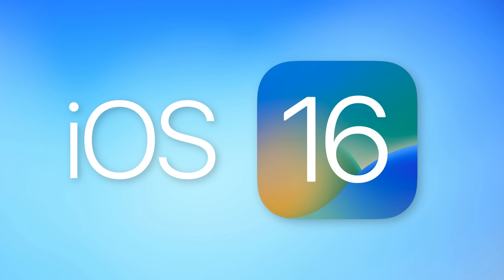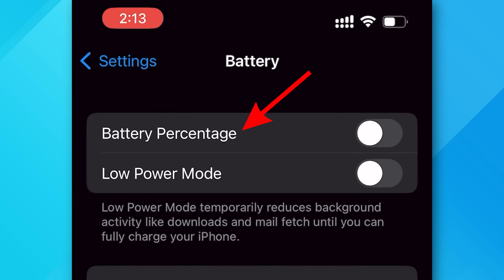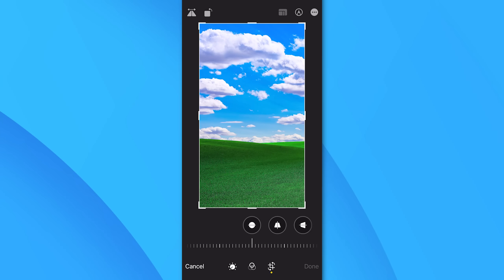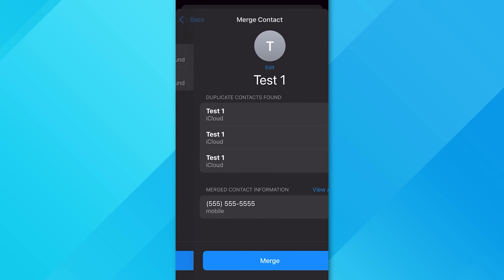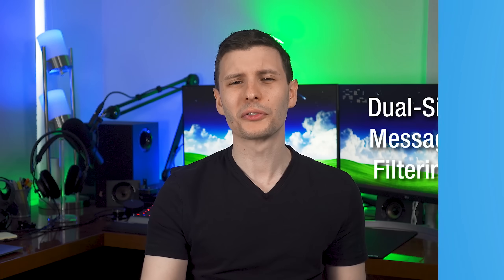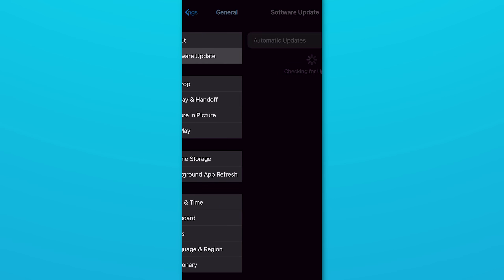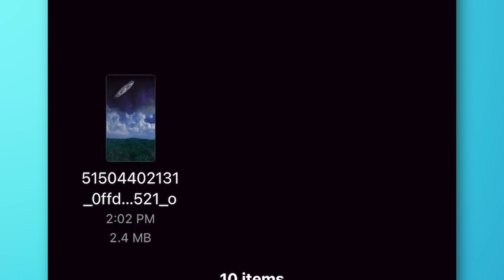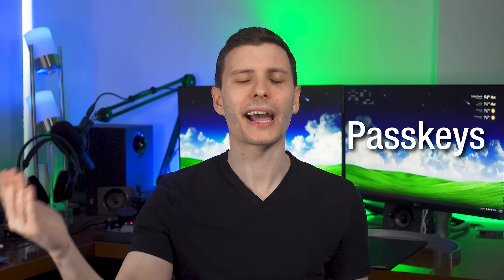20 Hidden NEW Features in iOS 16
There are a bunch of hidden cool features nobody is talking about!

▼ Time Stamps: ▼
0:00 - Intro
0:27 - Report Junk for Any Message
0:52 - Haptic Feedback for Keyboard
1:13 - Show Battery Percentage
1:28 - Locked Photo Albums
1:46 - Remove Duplicate Photos
2:09 - Copy & Paste Photo Edits
2:25 - Bulk Edit Photo Metadata
2:47 - Wallpaper Crop
2:59 - View Saved Wi-Fi Passwords
3:19 - View All Known Wi-Fi Networks
3:42 - Merge Duplicate Contacts
4:29 - Contact Lists
5:20 - Share Only Certain Contact Details
5:38 - Dual-Sim Message Filtering
5:52 - Control Center Quick Note
6:00 - Disable Hang Up on Lock
6:26 - Airpod Settings Menu
6:54 - Rapid Security Response
7:30 - Rename Screenshot File
7:48 - New Screenshot Save Options
8:16 - Remove Only Local Copy of File
8:39 - Change Mail Unsend Delay
9:04 - More Forecast Data in Weather App
9:19 - Passkeys